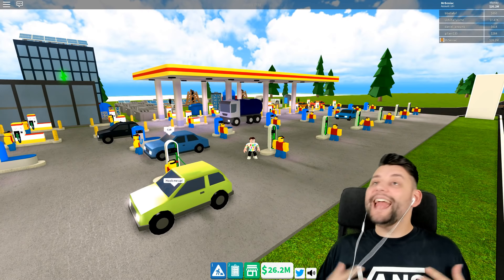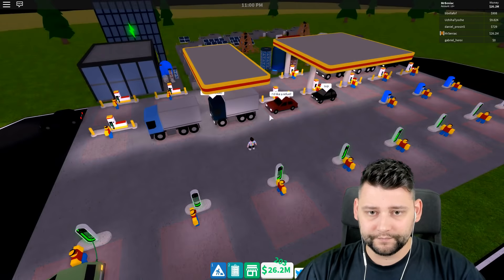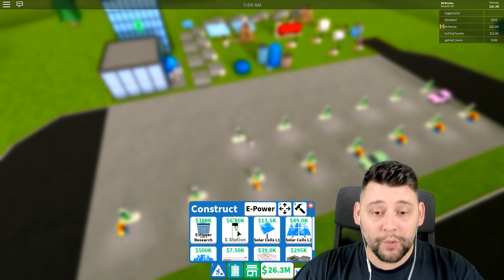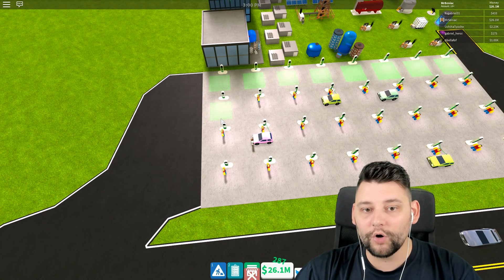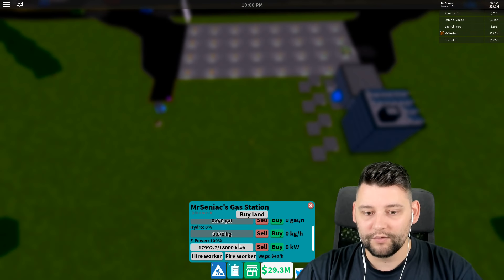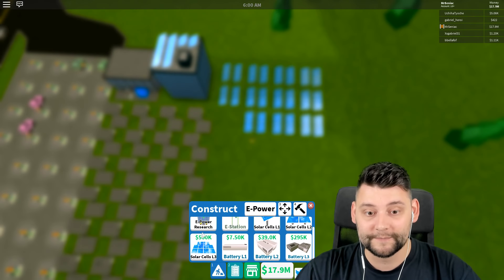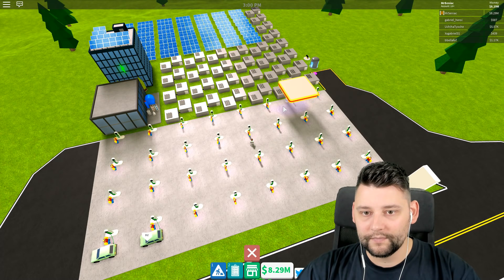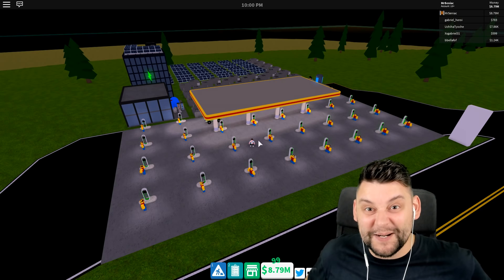BUILDING THE MOST EXPENSIVE GAS STATION EVER!